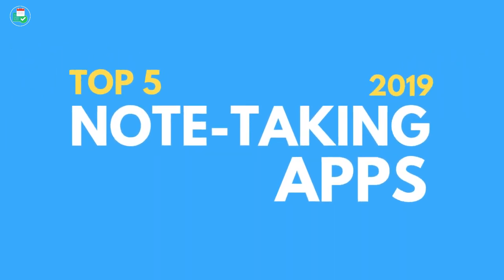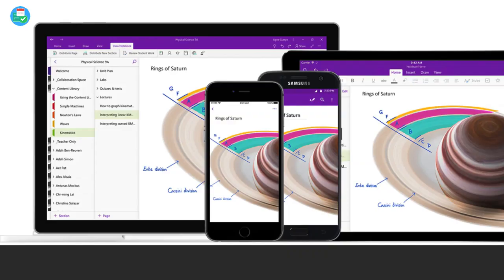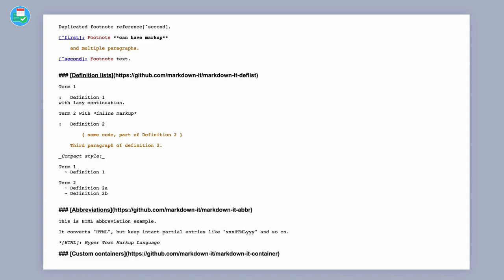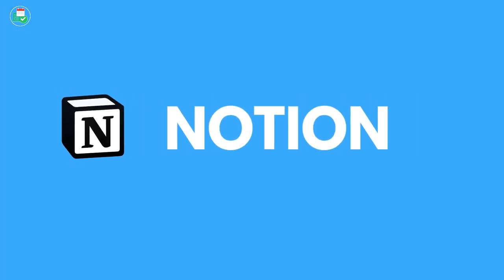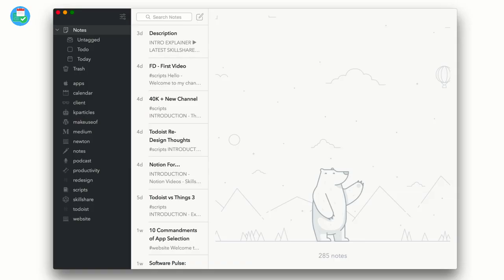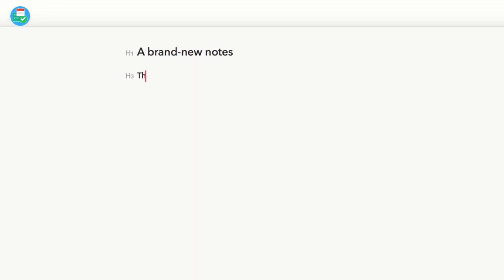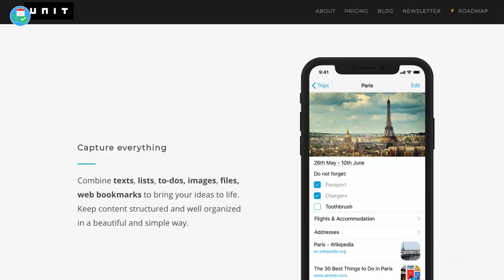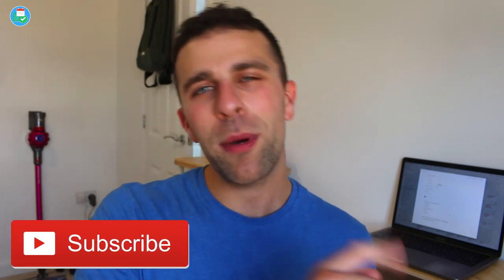Top 5 Note-Taking Apps of 2019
Find the best productivity tools with our Note-taking applications aren't hard to find in 2019. There are hundreds of useful ways to take notes, for meetings, your own personal notes and even clipping all your upcoming conference notes. We've shortlisted the best five note-taking applications (our opinion) into one video to help you get things noted down in 2019.

🎼 MUSIC USED

⛳ OUR MISSION